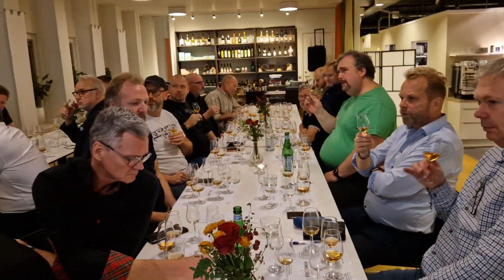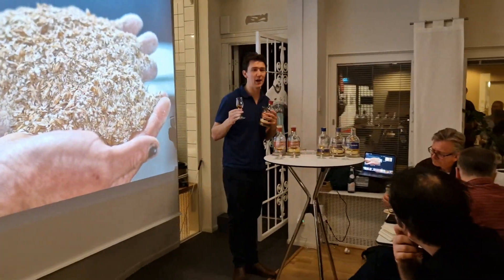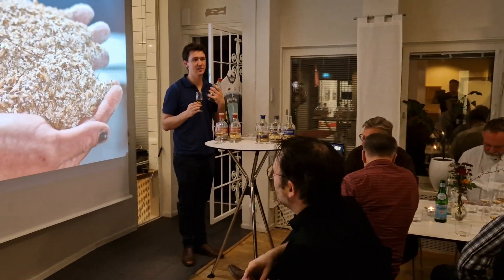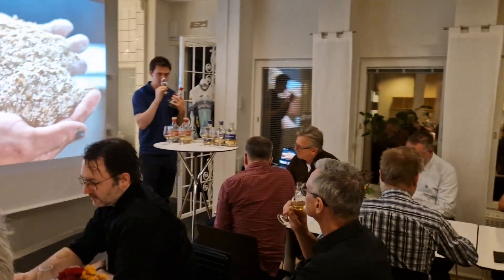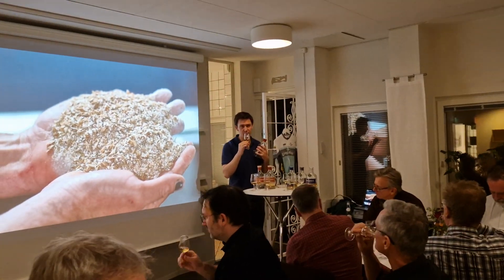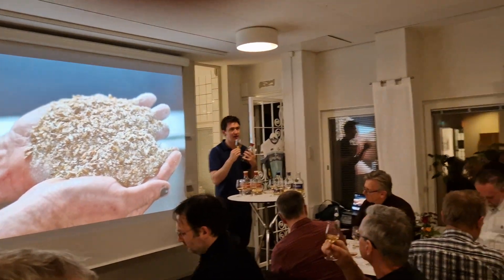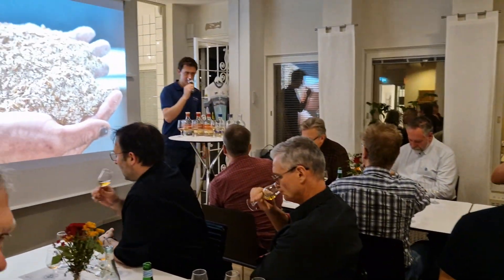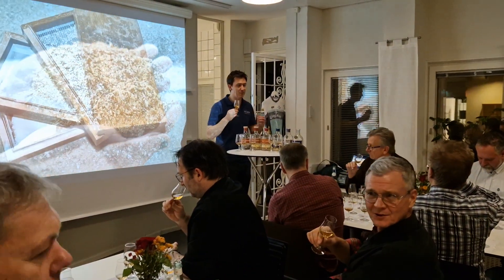11 november Kilchoman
11 november.  24 deltagare.  Kilchoman provning